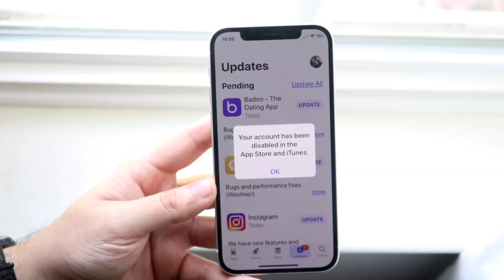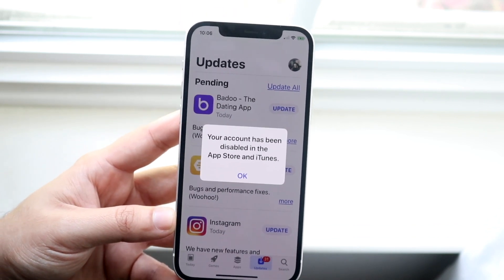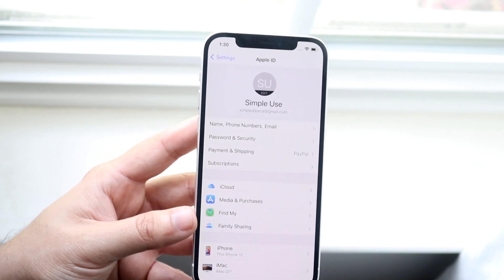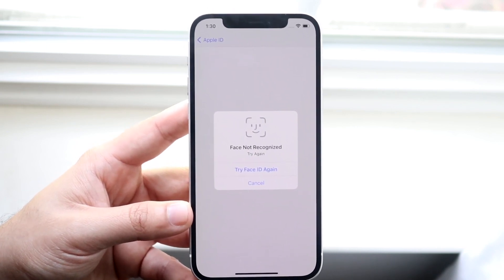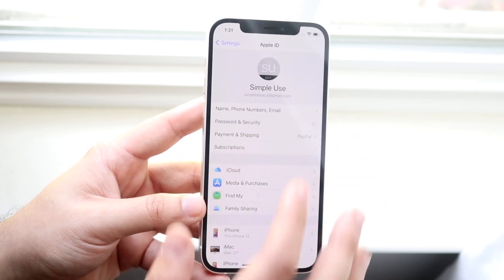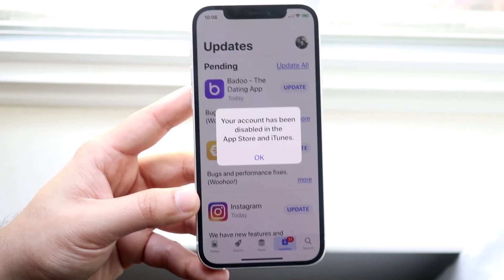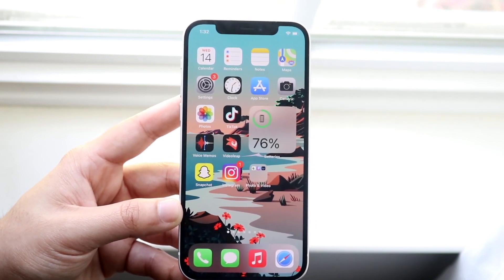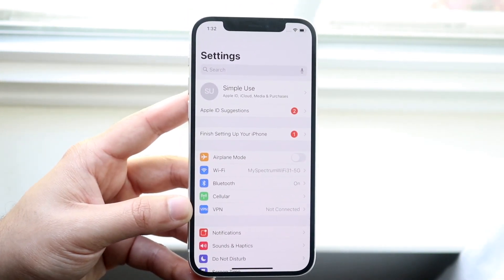How To FIX App Store Account Disabled On iPhone! (2021)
Here is exactly How To FIX App Store Account Disabled On iPhone! (2021)